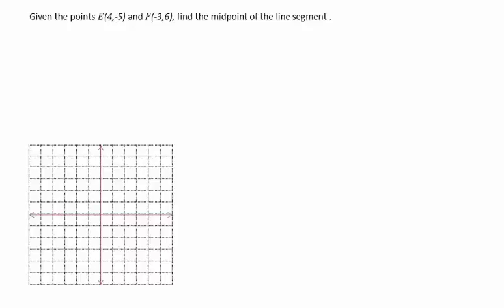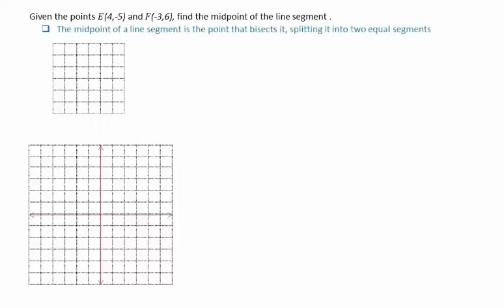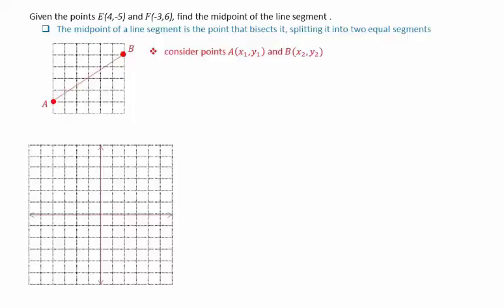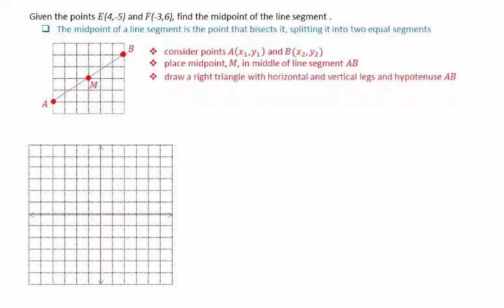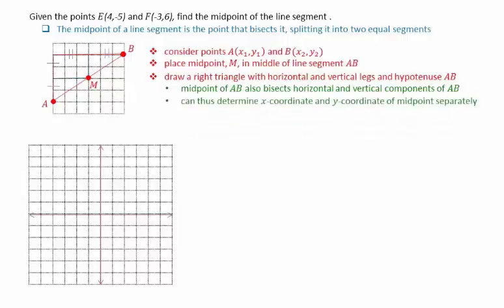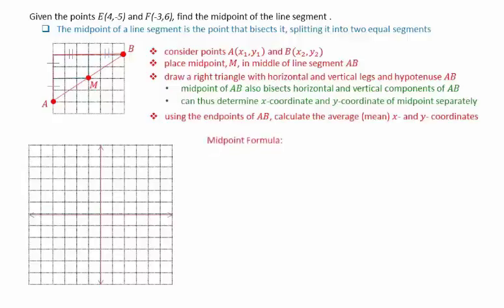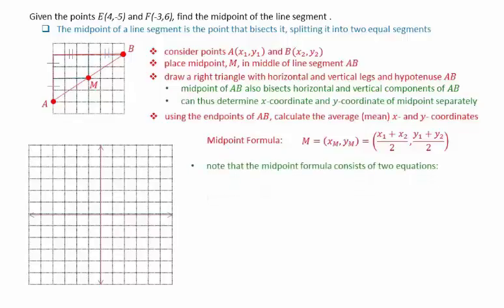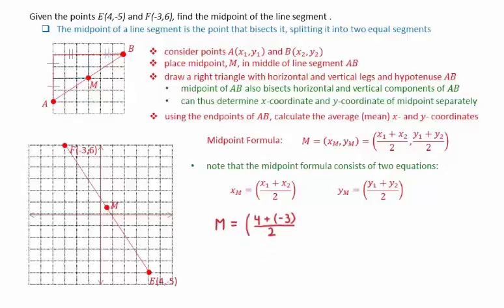7 2 Midpoint of Line Segments